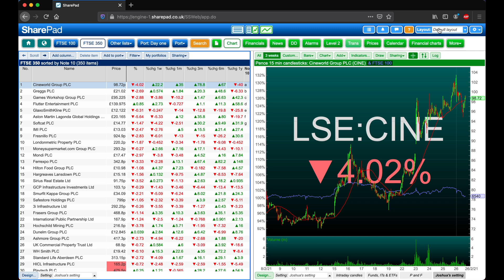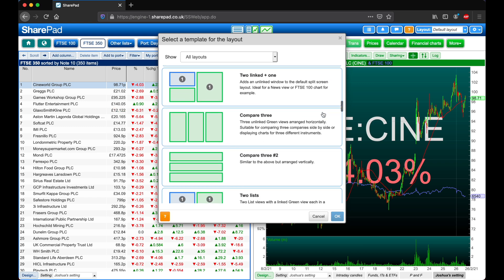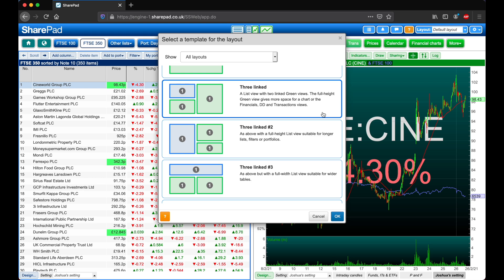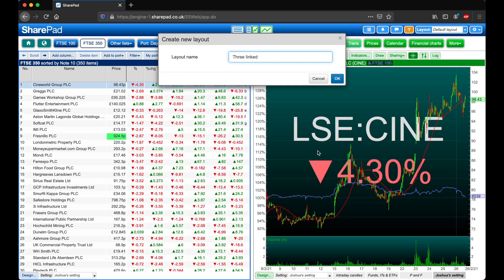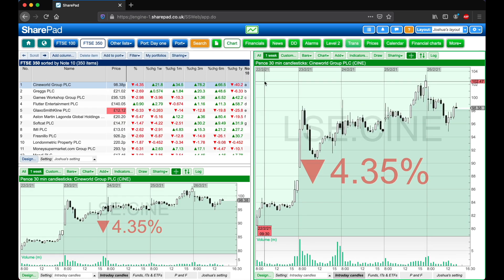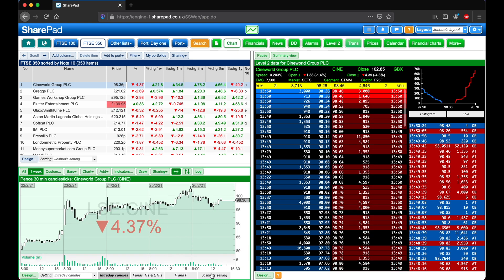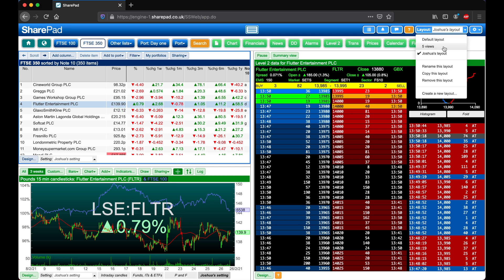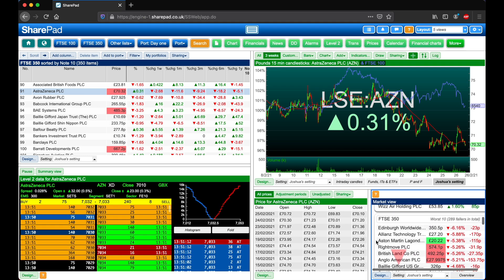ShareScope (formerly SharePad) - Layouts | Feature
In this video, we'll take a look at the Layouts feature.
Layouts allows you to see multiple views at a time (such as charts and news). You can also manage these, and navigate between the different layouts that you have set up.